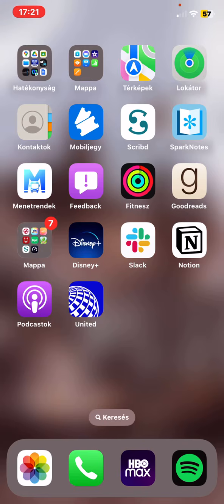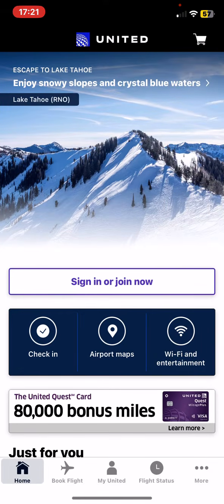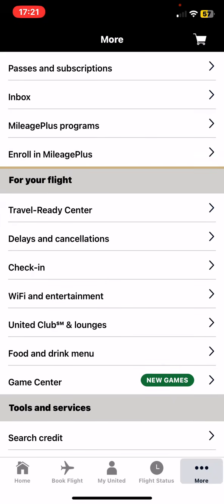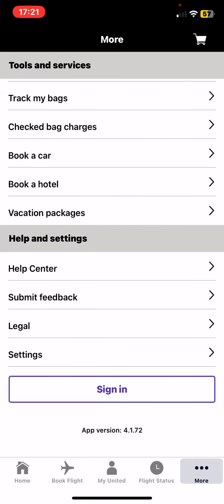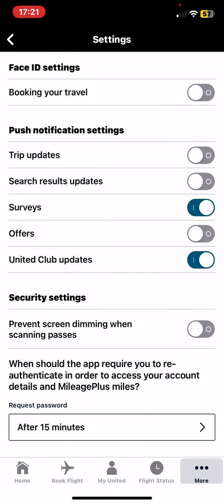How to enable face ID for United Airlines?